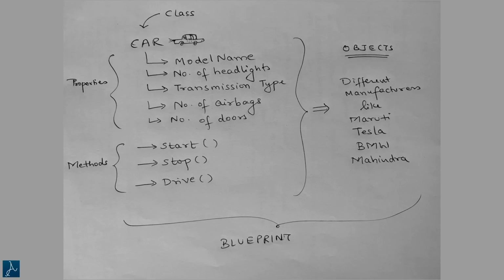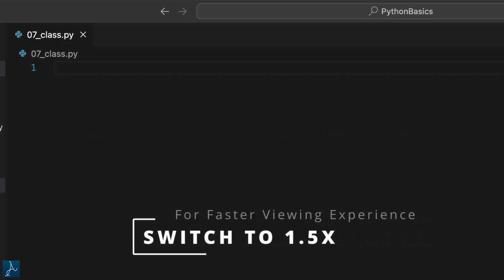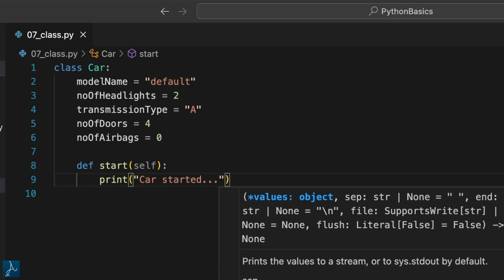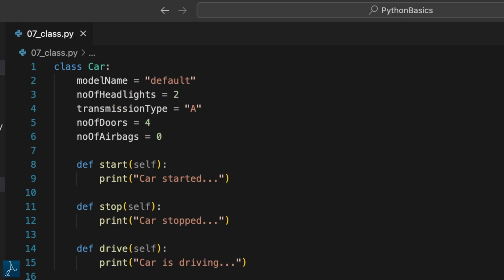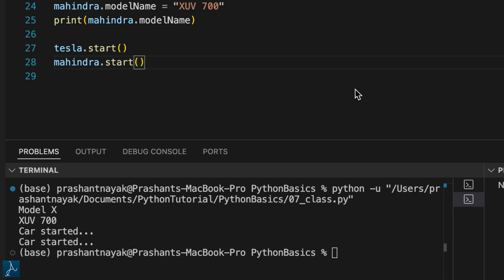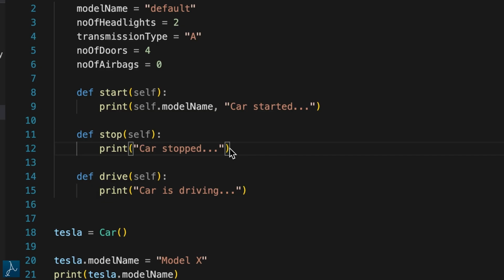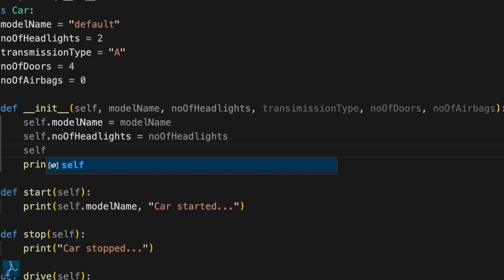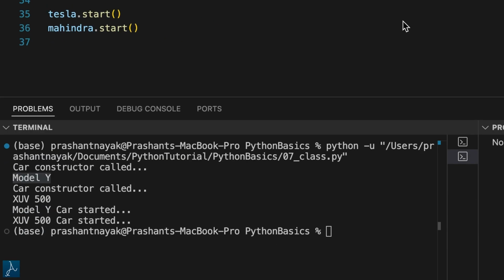Python Tutorials for Beginners [Part 2] - Classes & Objects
In this video, you will learn everything about Classes and Objects in Python, explained in the simplest and beginner-friendly way.

A Class is like a blueprint for creating objects. It defines the structure (attributes) and behavior (methods) that the objects will have.

👉 What is an Object in Python?
An Object is an instance of a class. It represents a real-world entity that has properties (data) and actions (functions/methods).

A Constructor is a special method in Python (called __init__) that is automatically called when an object is created. It is used to initialize the object’s attributes. In this tutorial, you will also learn how to define constructors and how to call them.

We’ll cover:
✅ What are Classes and Objects in Python
✅ How to create a Class in Python
✅ Understanding the __init__() Constructor
✅ How to call Constructors in Python
✅ How to define and access attributes & methods
✅ Real-life examples of Classes and Objects
✅ Why Object-Oriented Programming (OOP) is important

Whether you are a complete beginner or preparing for coding interviews, this tutorial will provide you with a clear understanding of classes and objects (OOPS concept) in Python.

📌 This video is Part 2 of the series. If you missed Part 1, watch it

✨ By the end of this video, you’ll be confident in creating and using Classes, Objects, and Constructors in Python with ease.